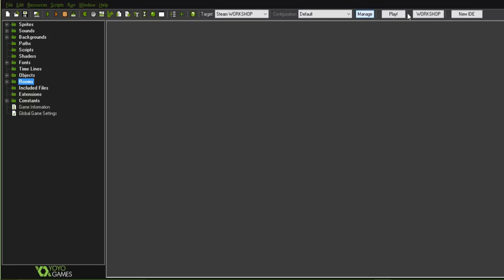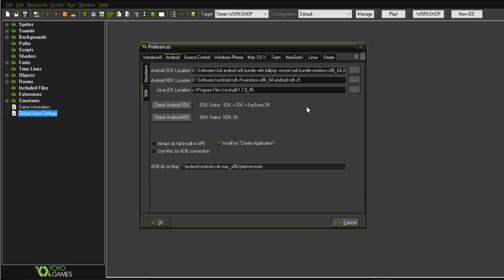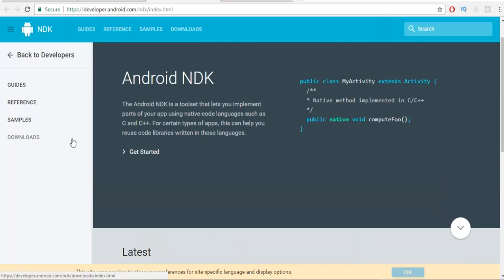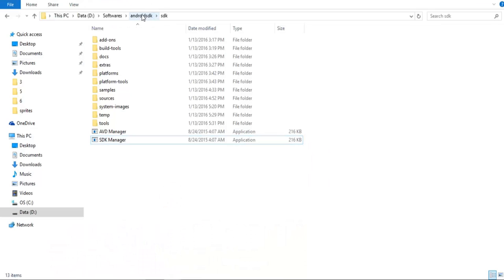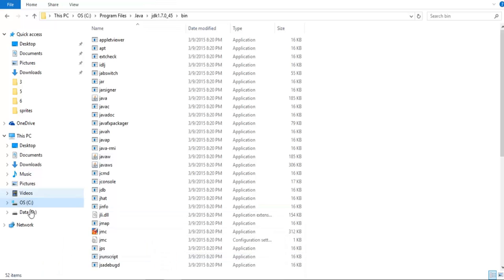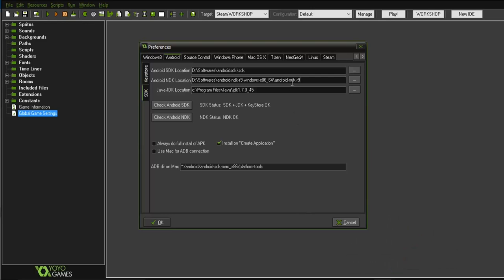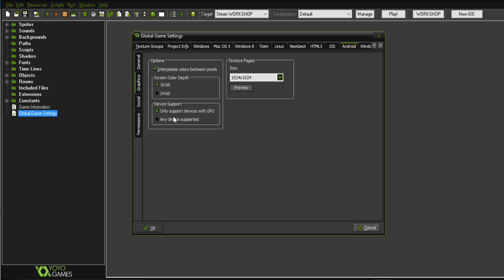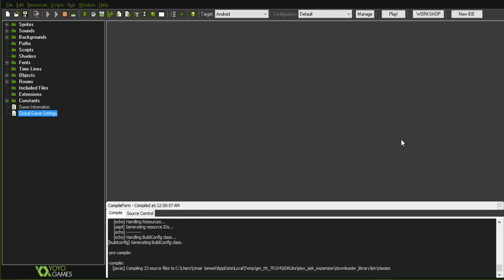Game Maker Tutorial - Develop a Tap the Balloons Game (Publish) #7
Develop a complete android game with game maker studio. In this video, you will all the steps that are required to publish game developed in game maker studio.

You will learn following things in this tutorial:
How to install JDK
How to install NDK/SDK
Configure game settings in game maker studio
Add Logos in game maker studio
Create Android APK file with game maker studio